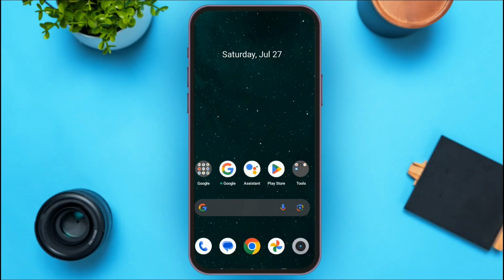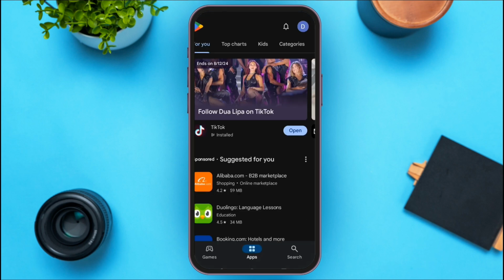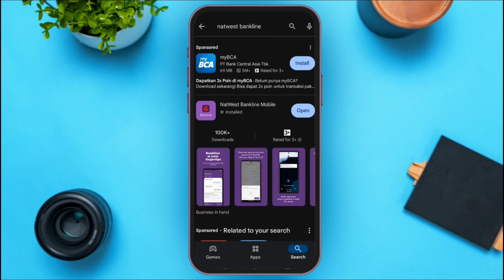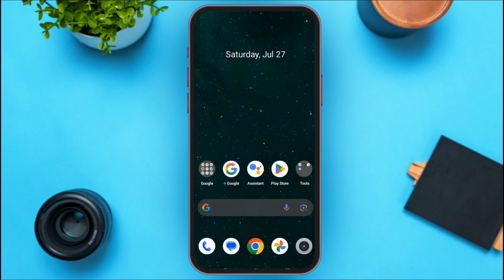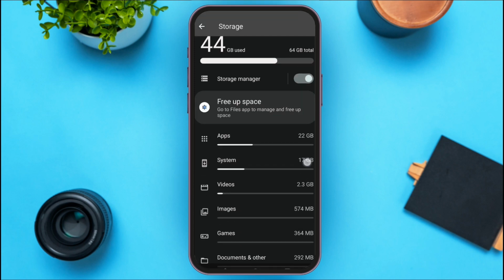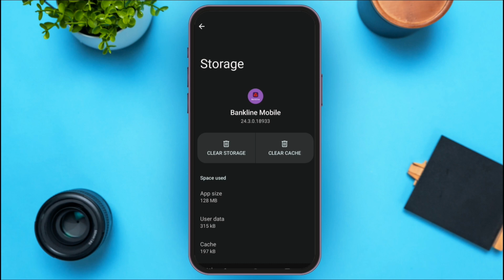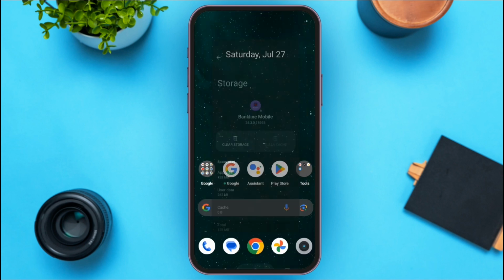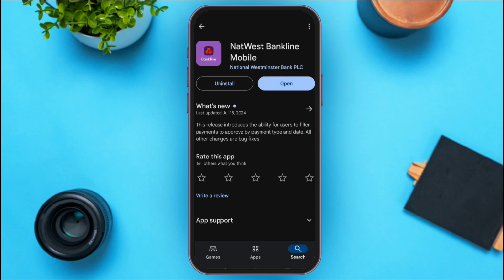How To Fix NatWest Bank App Not Working 2024 | Troubleshoot NatWest Mobile Banking Issues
Having trouble with the NatWest Bank app? This video walks you through various troubleshooting steps to resolve issues with the NatWest app, including login problems, connectivity issues, and app crashes. Follow our guide to get your banking app back up and running smoothly.